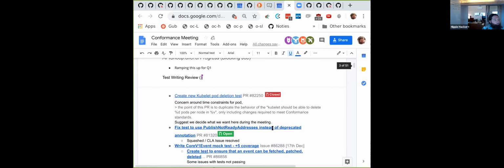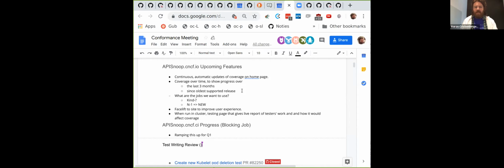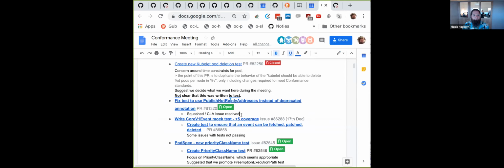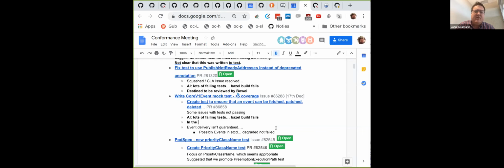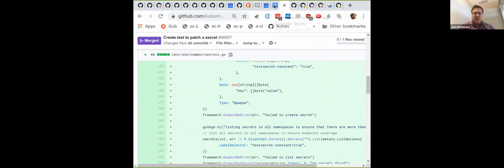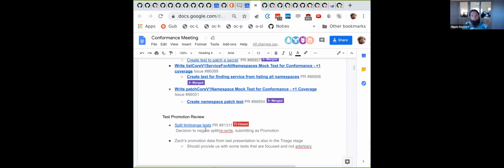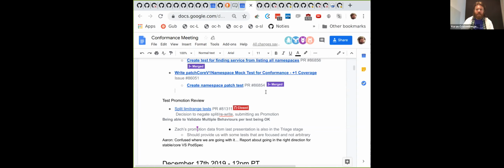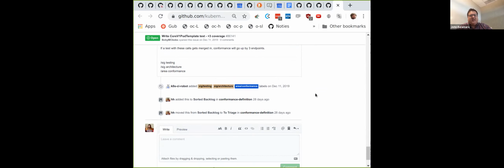20200114 SIG Arch Conformance